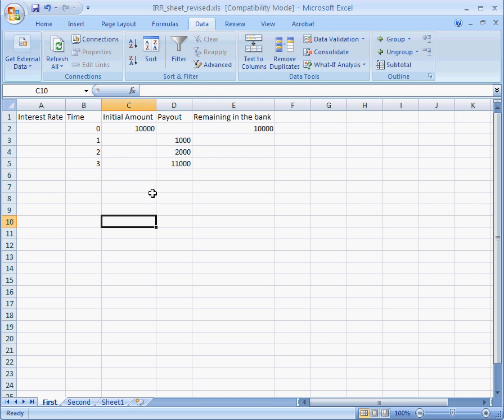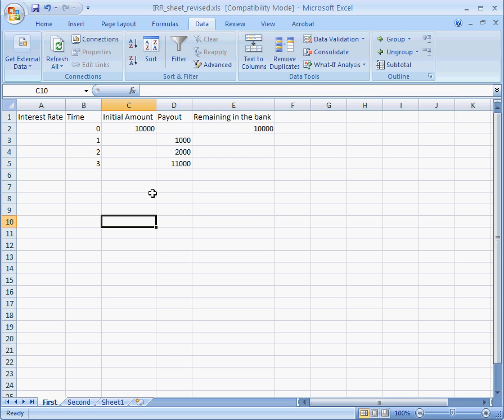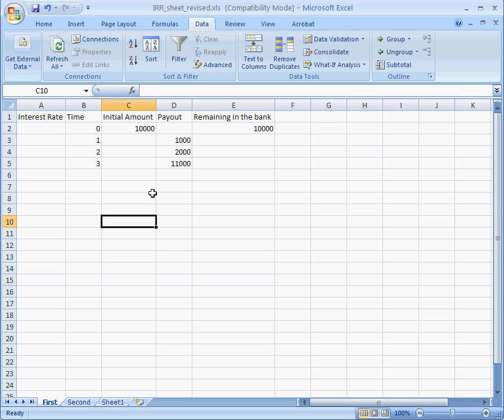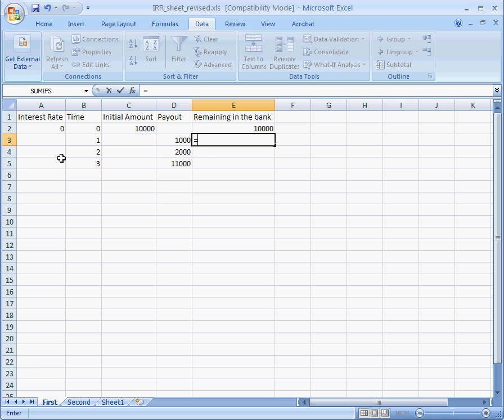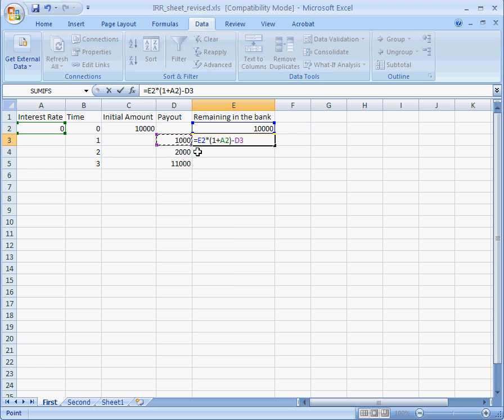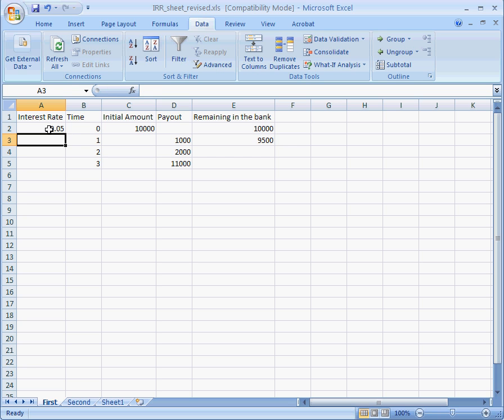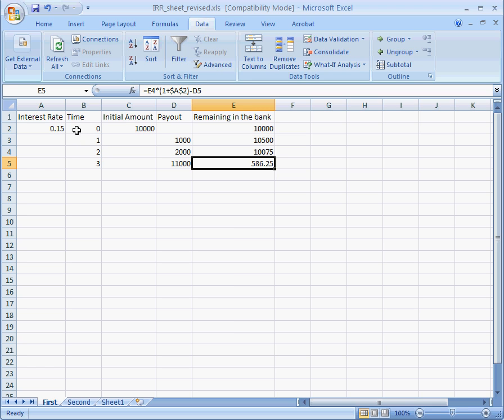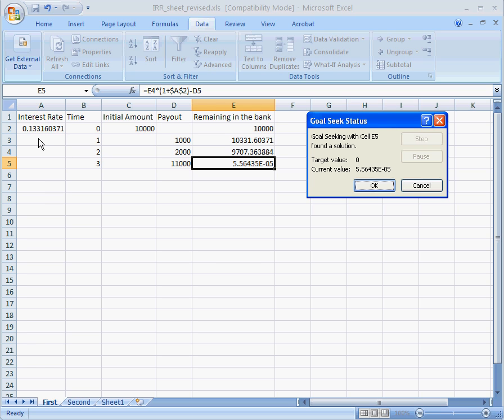Excel_Video_Internal_Rate_of_Return.avi